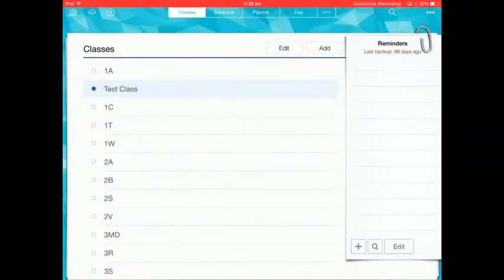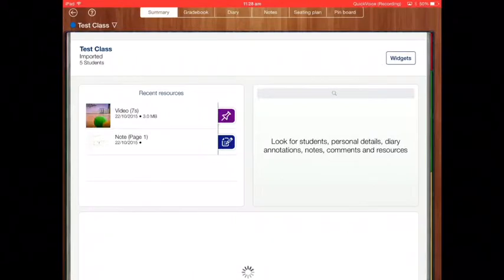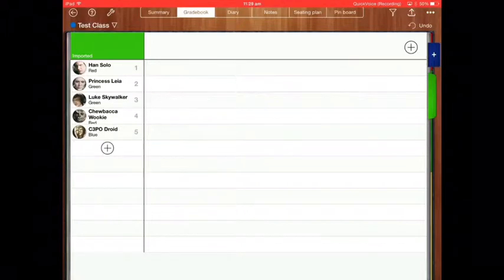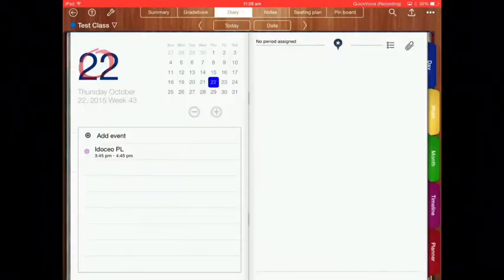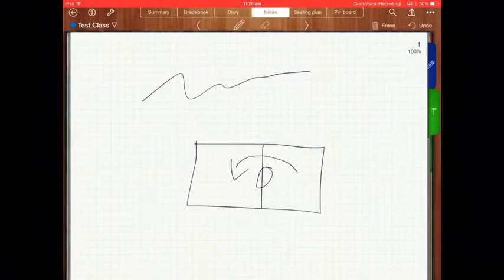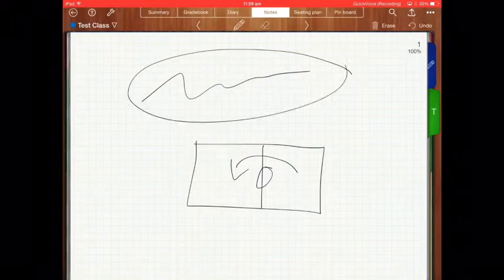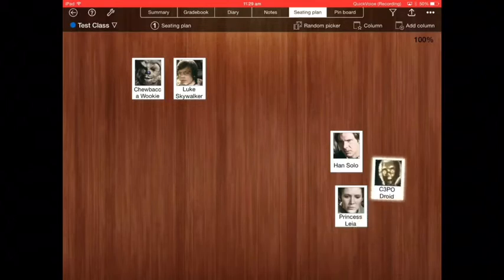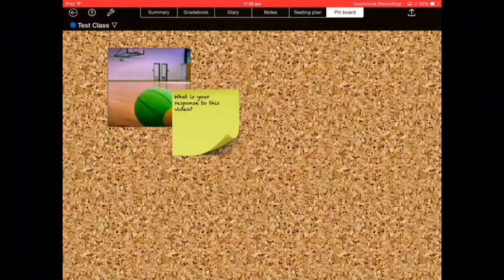iDoceo for PhysEd - What is iDoceo?